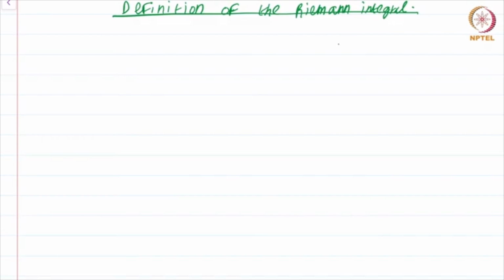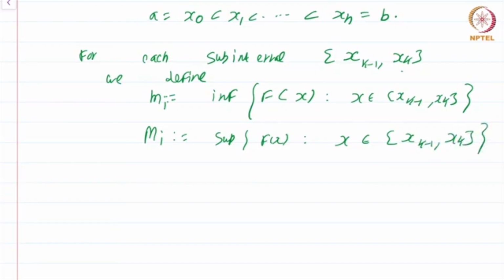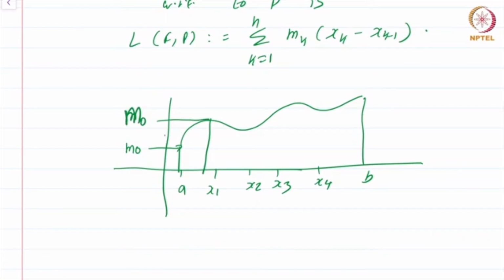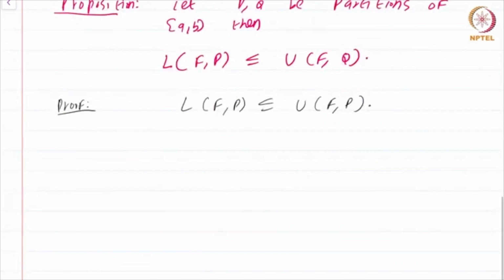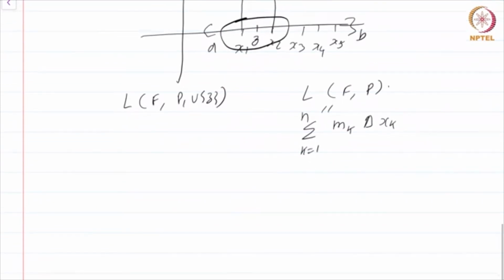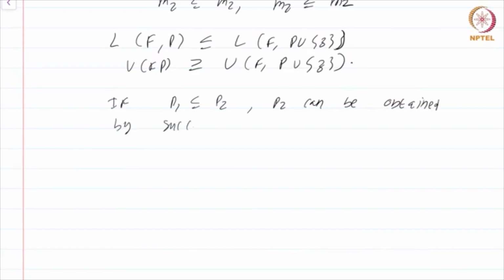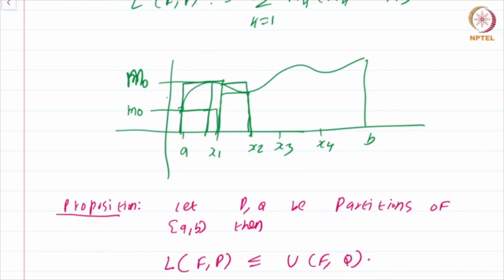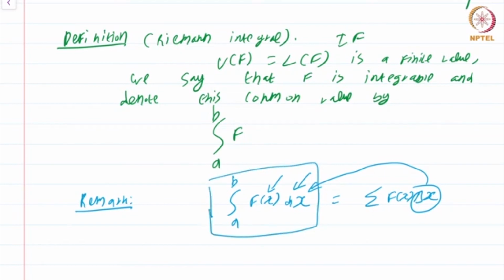The definition of the Riemann integral